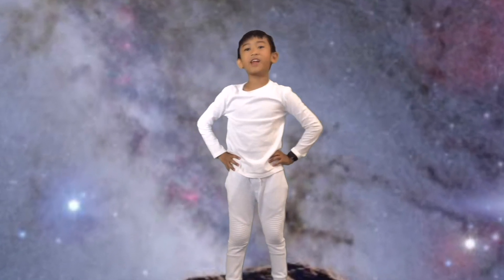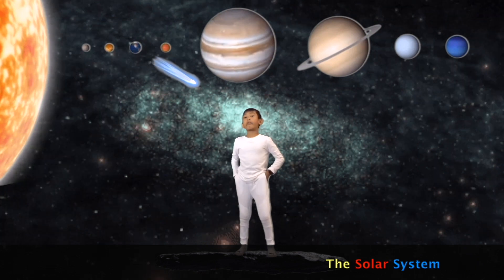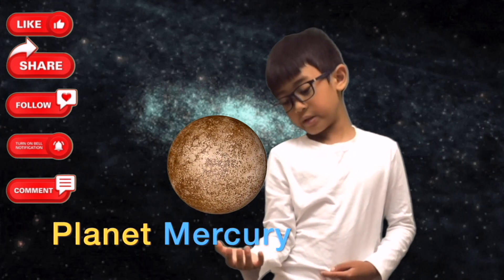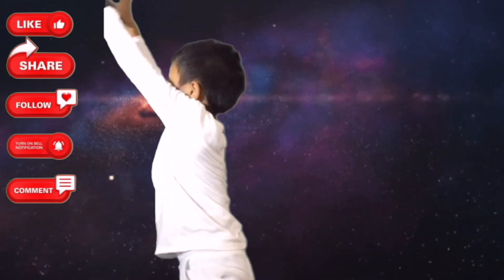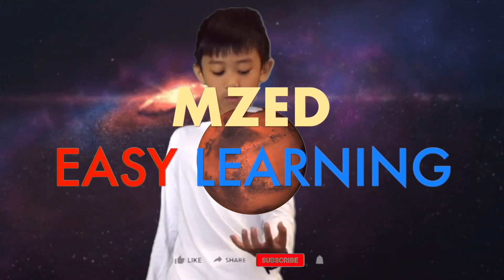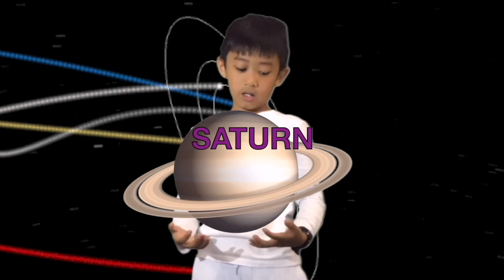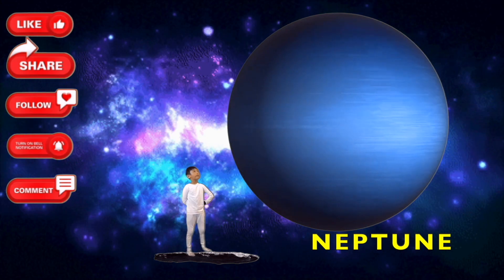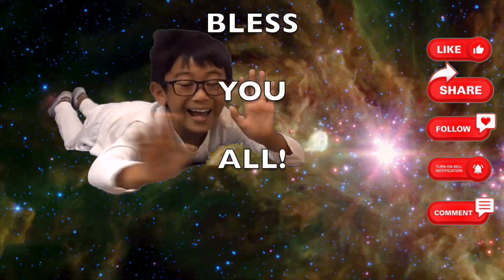The Solar System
The solor system for easy learning, not in depth teaching but about the planets and some information.